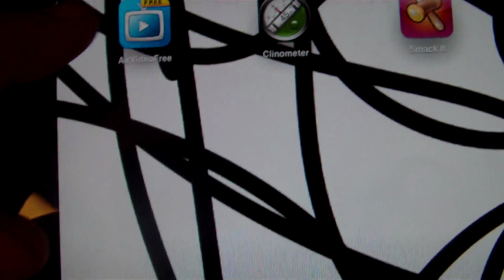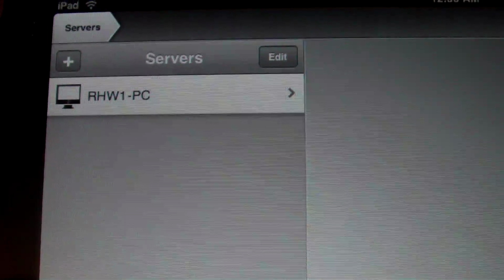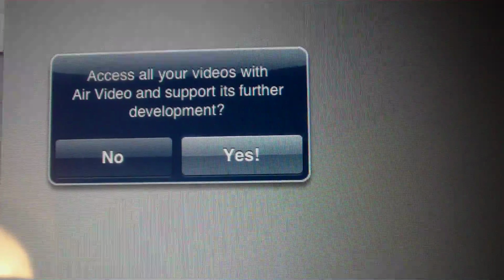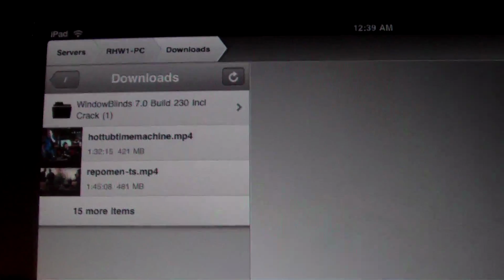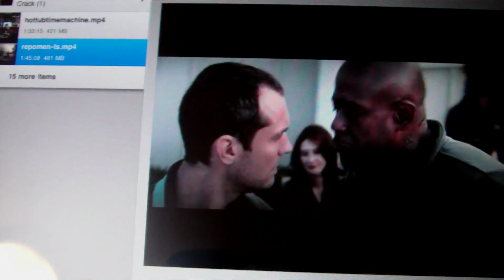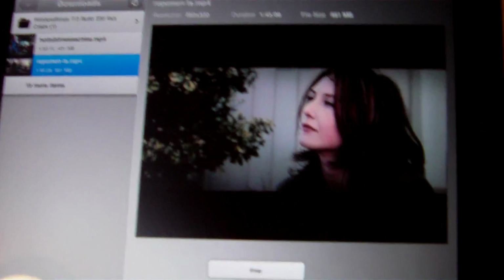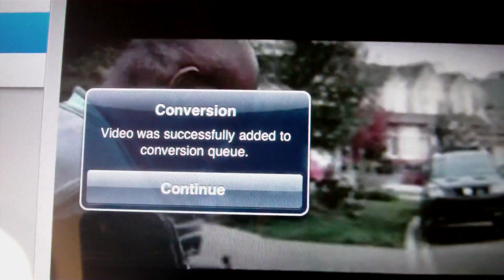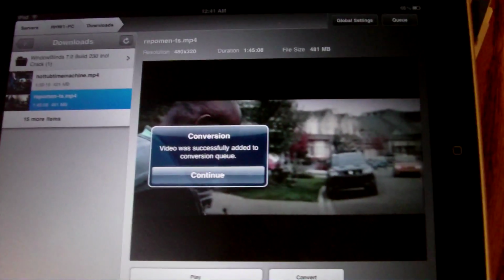How to stream movies to your Ipad from your home computer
How to stream movies to your IPad from your home computer using a App called Air Video. The app is $ 2.99 and you can find it in the app store. I love this App cause it works but my internet is fast so try the free one first. This App also works on iphone or ipod.